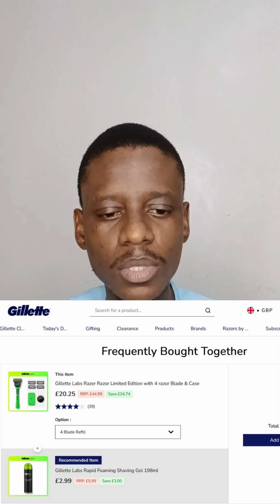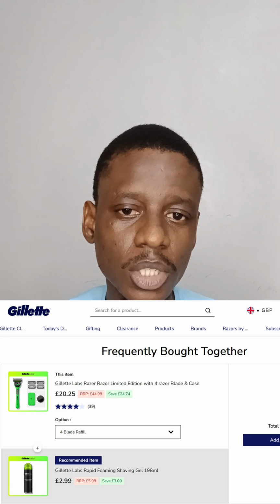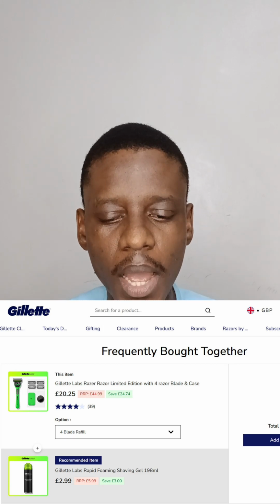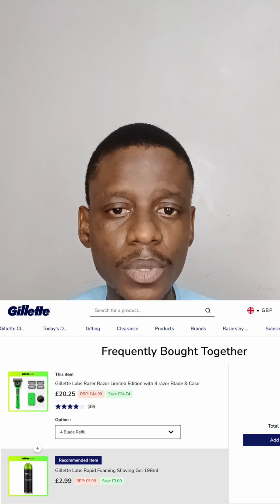How Shopify Experts Actually Grow Ecommerce Revenue (Step-by-Step)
Most e-commerce brands leave money on the table. This video shows you how to fix that.

I walk through the exact integrations and strategies Shopify Experts use to drive revenue, including:

✅ Increasing AOV with upsell and cross-sell apps
✅ Building referral loops that reward both customers and new buyers
✅ Designing a homepage that sells with clear CTAs and offers
✅ Using announcement bars and hero sections to highlight promotions
✅ Adding trusted review platforms to boost conversions

If you’re serious about scaling your Shopify store, this is for you. These are practical tactics you can implement immediately.